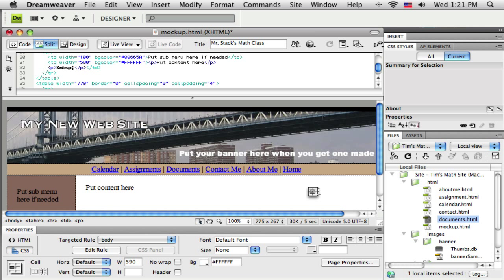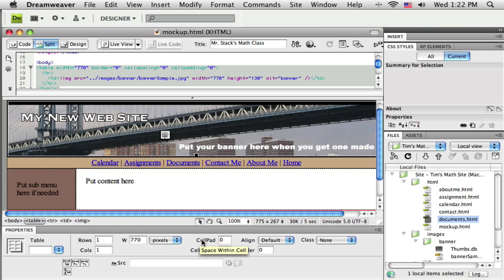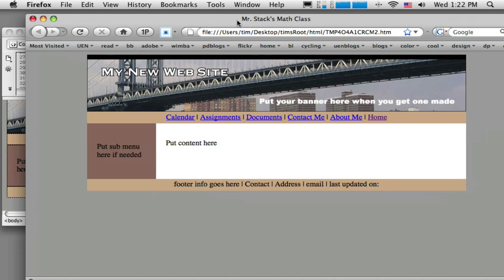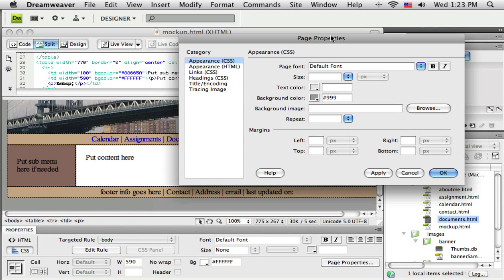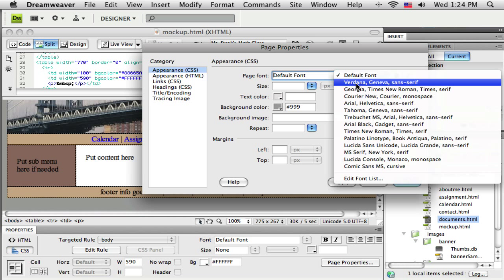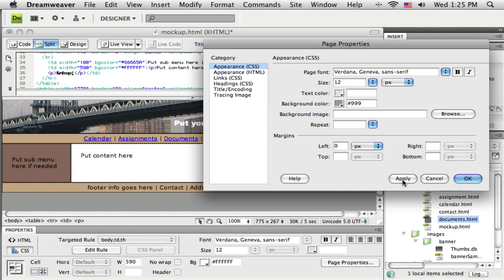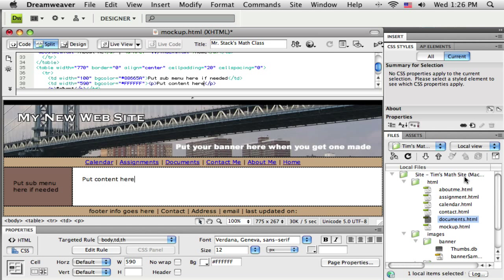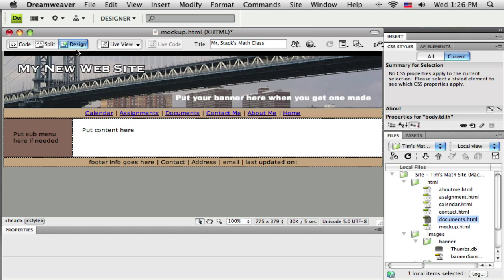Part 1.06 Centering page and setting defaults(HD): Adobe Dreamweaver CS4 Tutorial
Centering page and setting defaults(HD): Part 6 Adobe Dreamweaver CS4 Tutorial